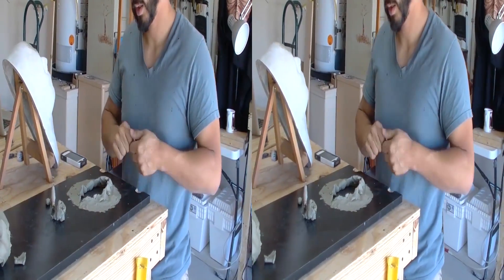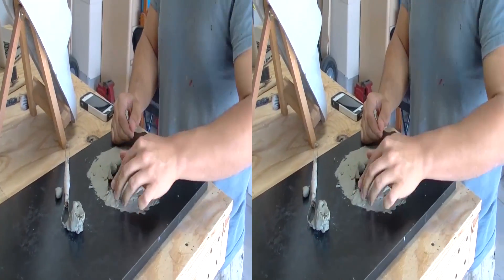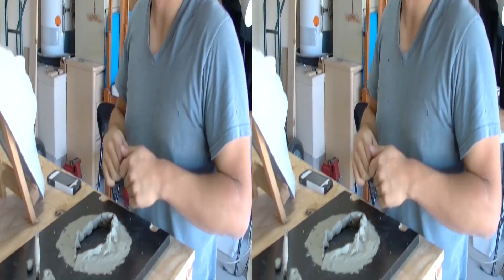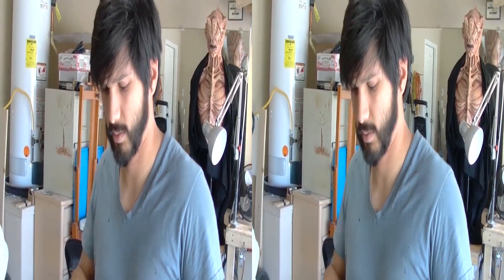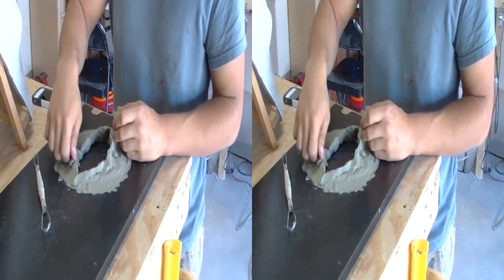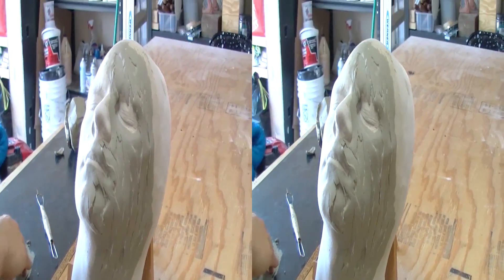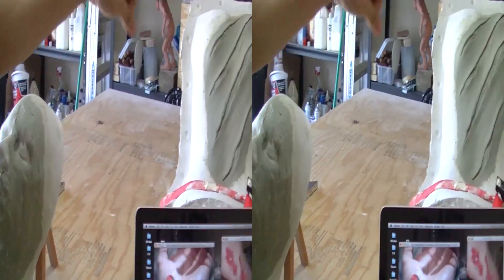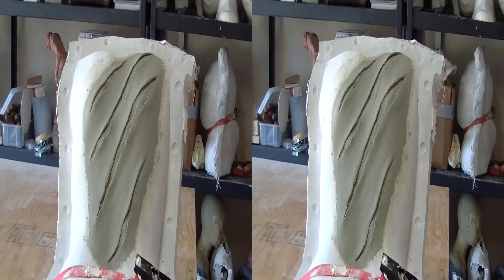Found Footage 3D Video Diary #4 - Inside the Make-up FX Studio (3D Version)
This week has been crazy busy, so instead of talking to you myself, I've decided to give you a look inside the make-up FX studio of Eric Zapata.  Eric, some of you may know, was on both the 4th and 5th seasons of Face Off on SyFy.  He's a make-up badass and he's building some sick appliances for our film.  Here you get to see the clay models that he's sculpting in order to cast the appliances.